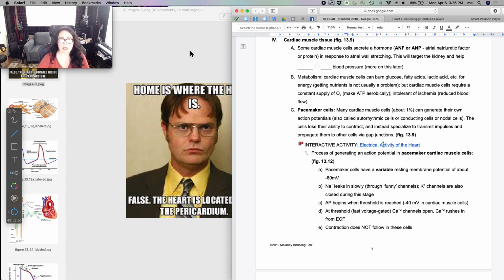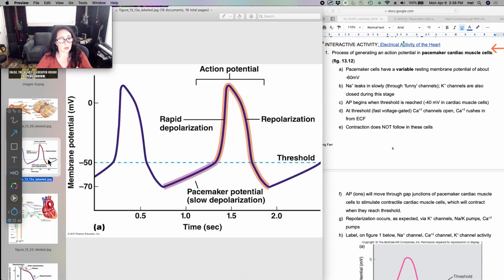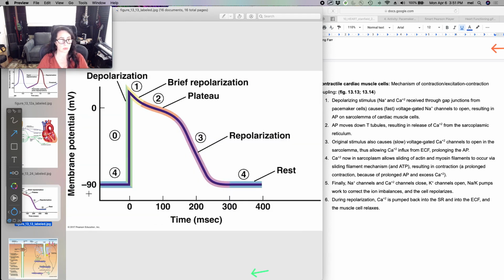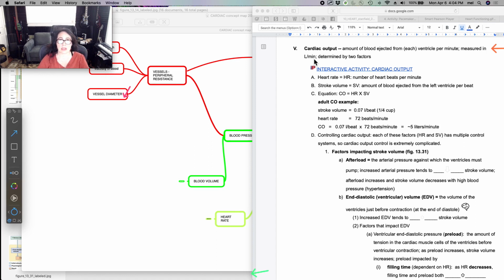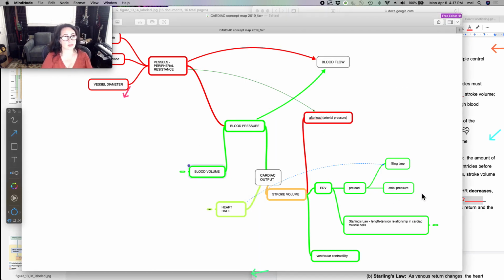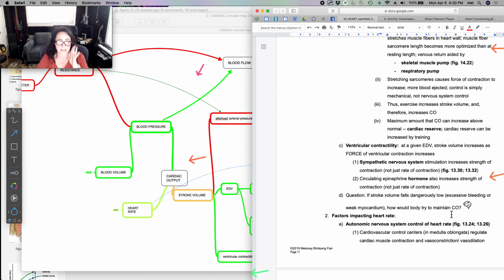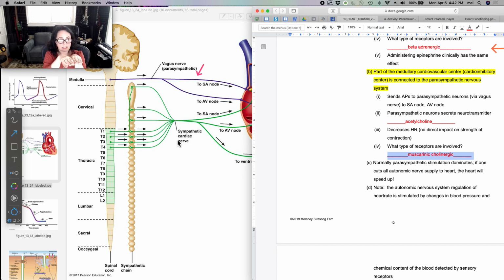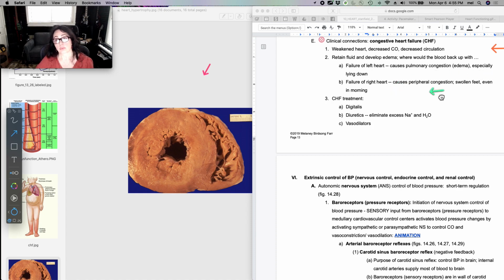Spring 2020, Cardiovascular Physiology 2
s20 cardio phys2